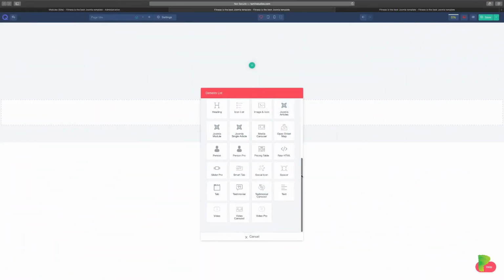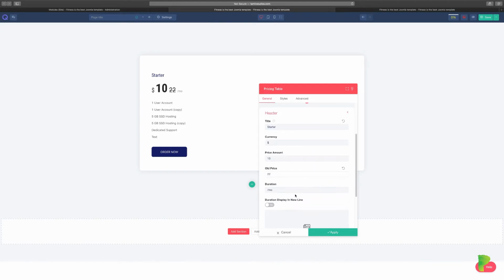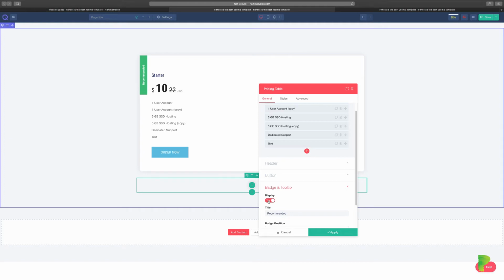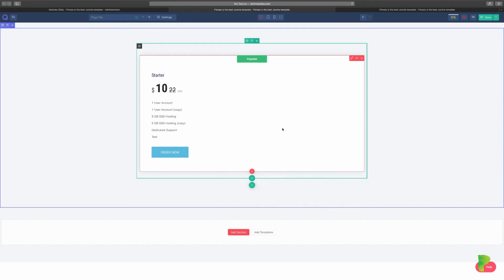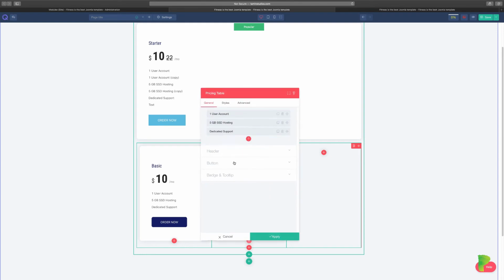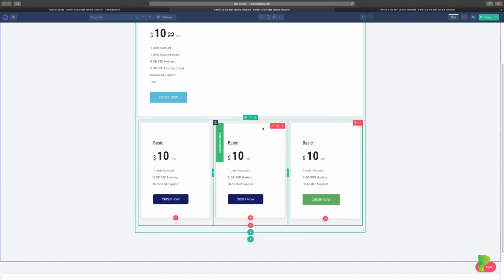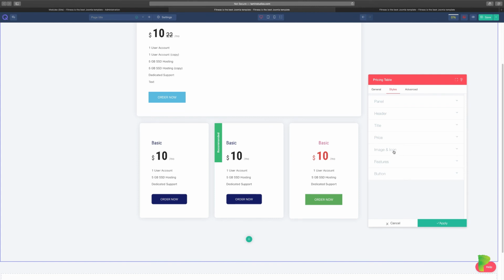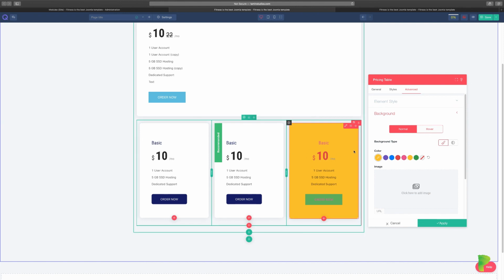41. Quix Joomla Page Builder - Pricing Element